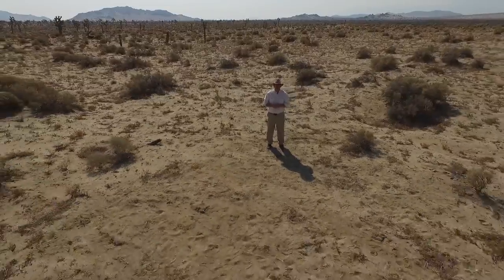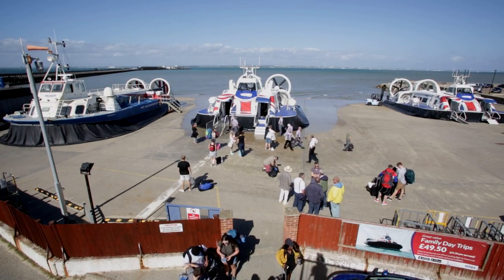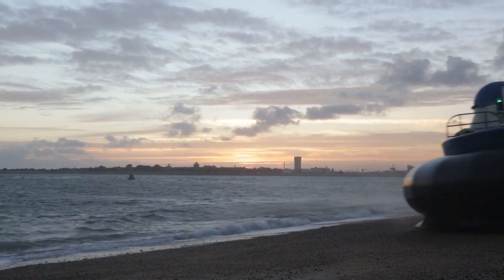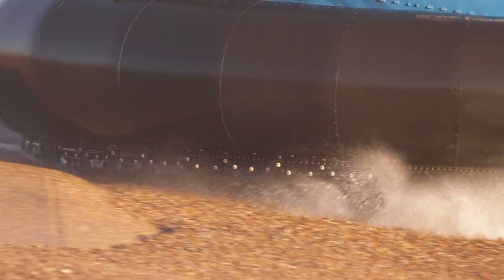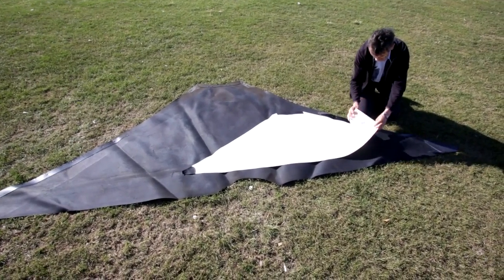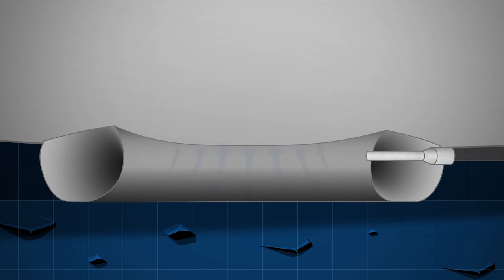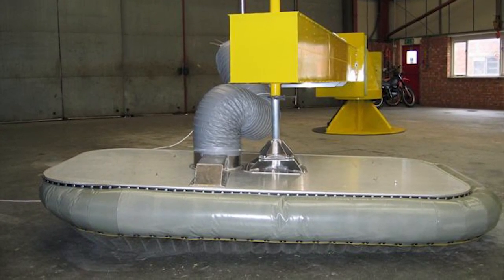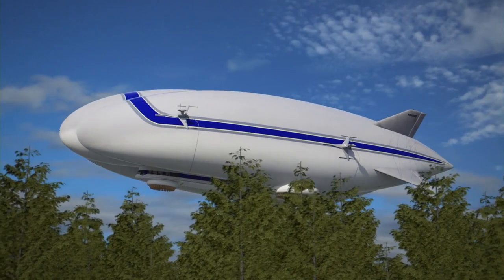Get A Grip: Hovercraft Technology on the Hybrid Airship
Hovercraft can travel over land, water and ice. See how the technology behind the Hybrid Airship, the cargo-hauling ship of the skies, allows this hybrid craft to travel virtually anywhere.